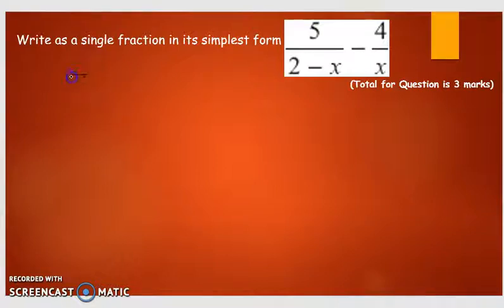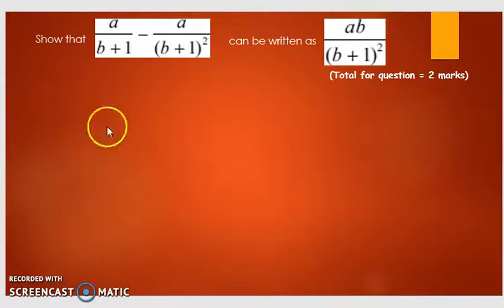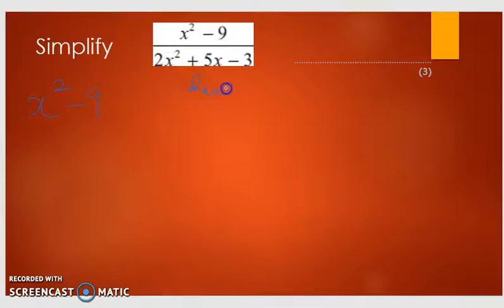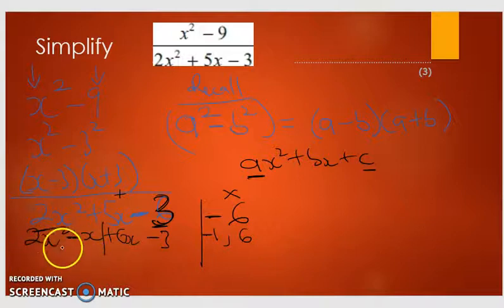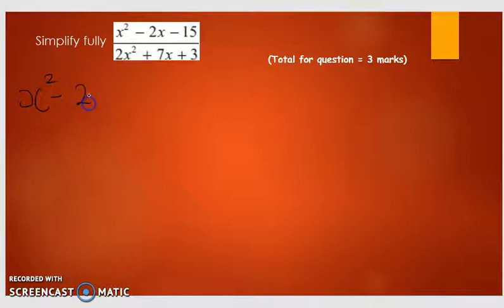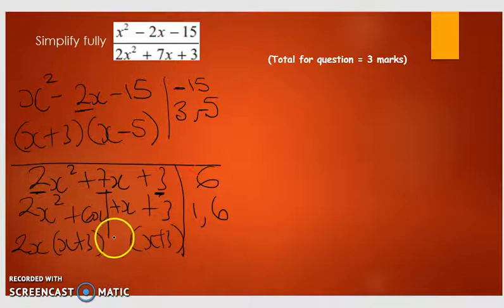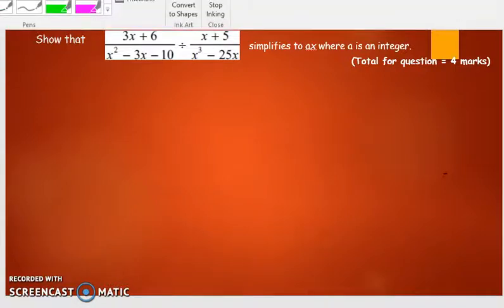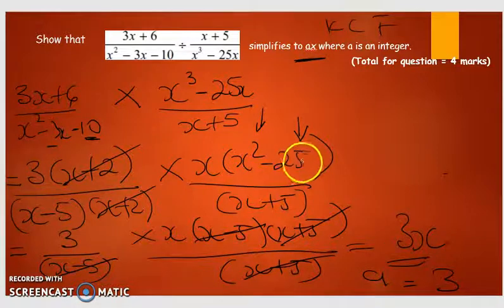How to Solve Algebraic Fraction Problems. GCSE/IGCSE Maths Grade 7-9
In this module learners would learn about how to work with algebraic fractions by applying familiar principles of fraction arithmetic
We would also be looking at efficient methods of factorizing algebraic expression
Discuss and familiarize learners with exams efficiency methods of solving algebraic fraction problems

Hello,

Make sure you watch any of our previous videos for more Maths help!

Thanks from Collison Deih Education

This is our website for more information about what we do and how we incorporate the art of Maths into everyday